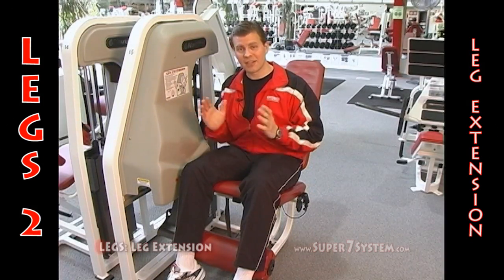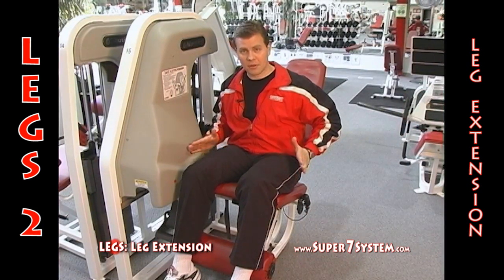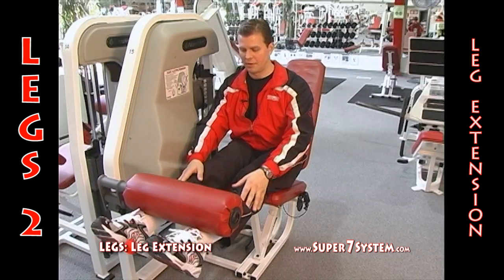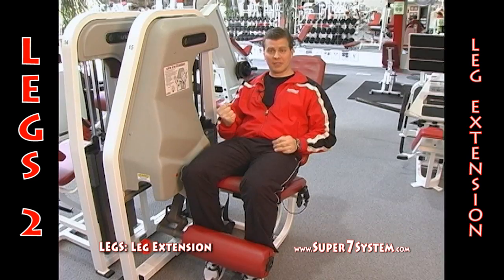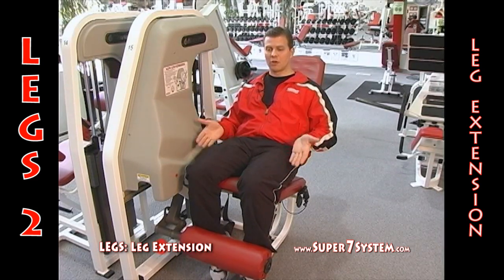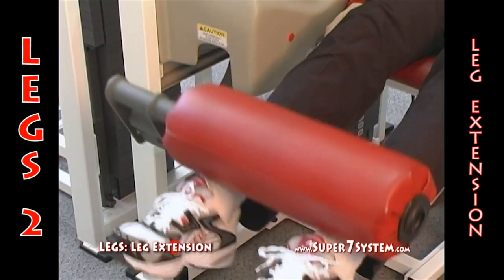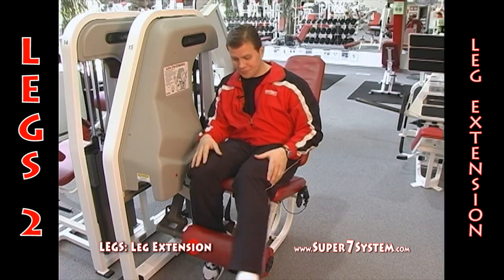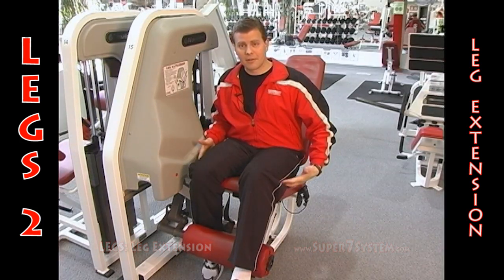LEG EXTENSION Workout: Best Way to Exercise (Super 7 System - LEGS 2)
LEGS 2: LEG EXTENSION

SUPER 7 SYSTEM to STRENGTH

The Smartest, Simplest, Speediest, & Safest Secret Solutions to Strength, Stamina, Stretching, and Sustenance.

Transform Your Body & Your Life in ONLY 7 MINUTES per Day!!!

Doug Jones, BS, MA, CSCS

The Best Way to Exercise, LLC